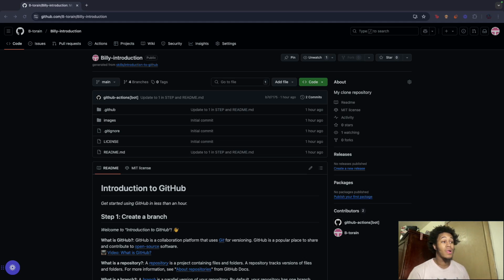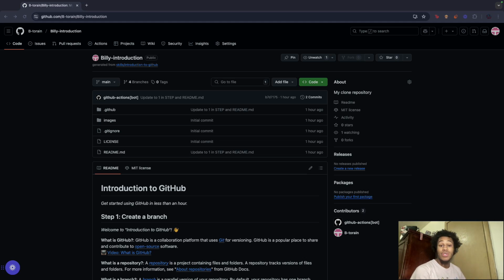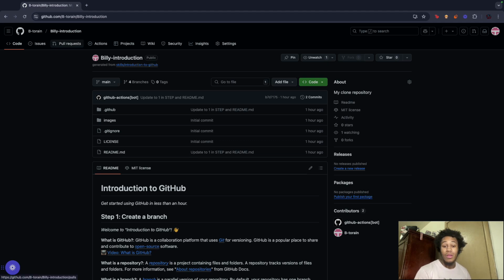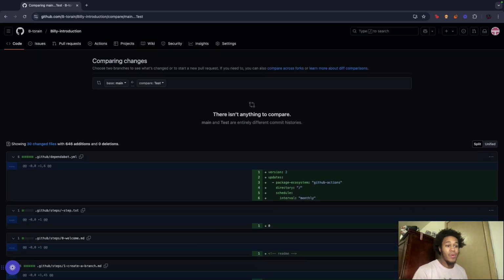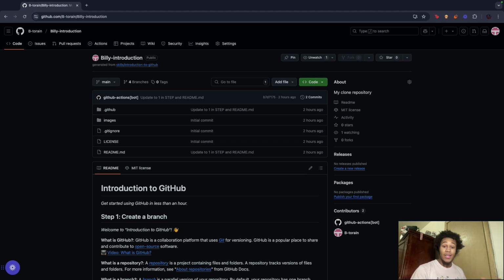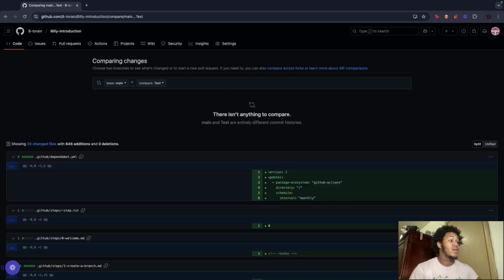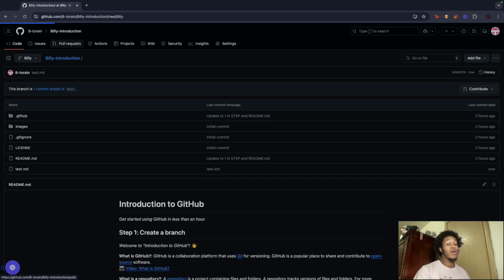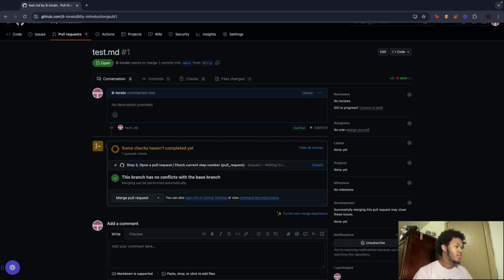The Process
Simply a video where I brought up a problem that I was facing and explain the issue how I end up solving it and make it more simple.